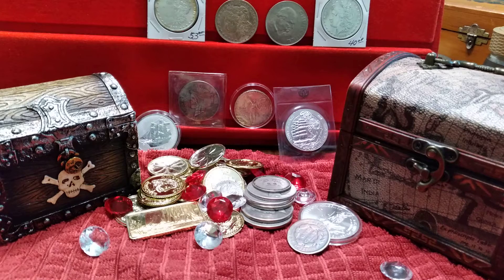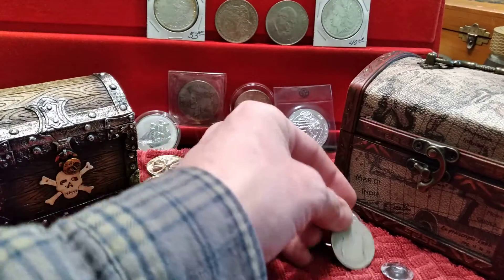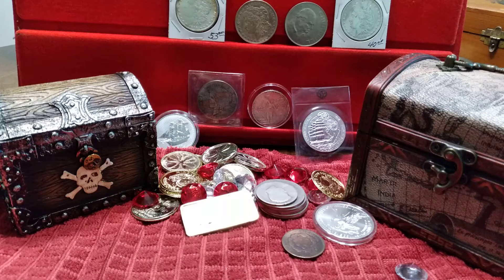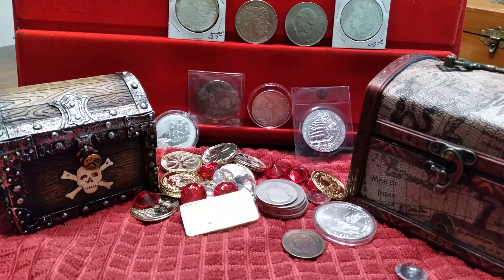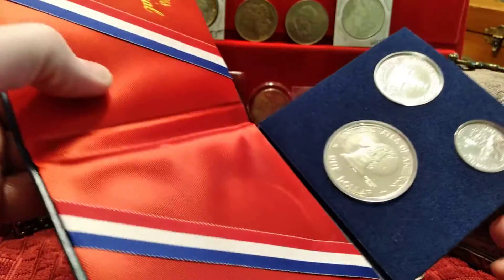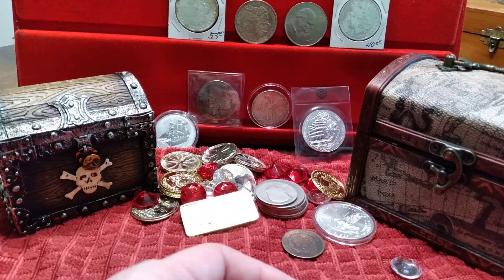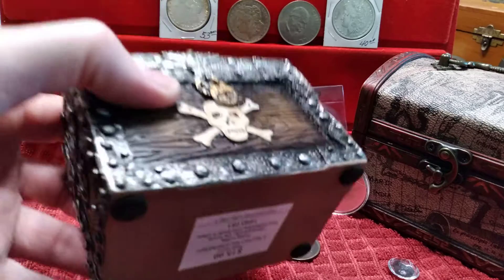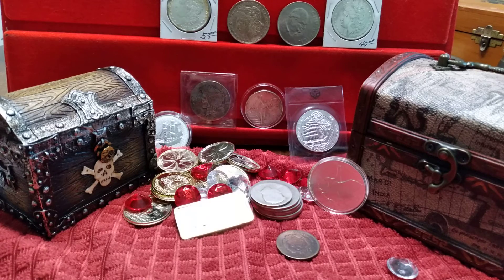The growth of my channel. Treasure chest challenge, and other stuff.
@NewSilverStacker @jparkersilverstacker5128 @macdonaldbullion @biwarikikumstackernz @BionicBull88 @Bionic FishyFish @PatriotStacker @MAGASTACKER @jerseysilverstacker @SoutherStacker007 @Ontario100 @annat.1487  Thank you for continued support. Comments from you and others has helped me grow my channel, along with your channels as well. My goal for this is all of us to double our subs by the end of the year, or sooner.